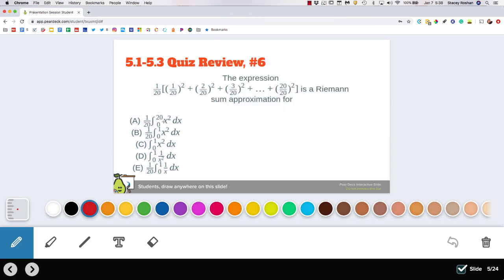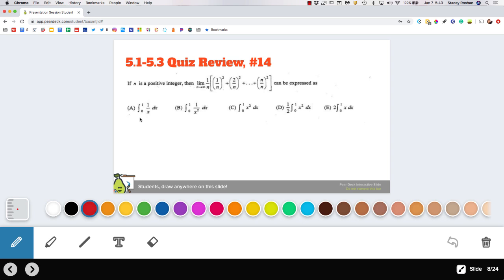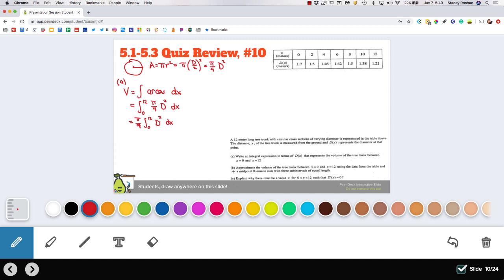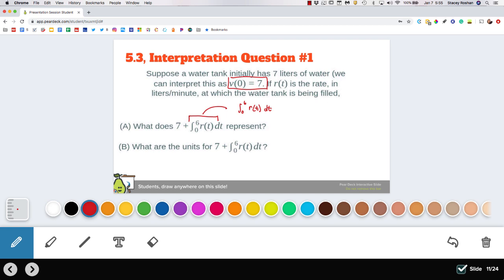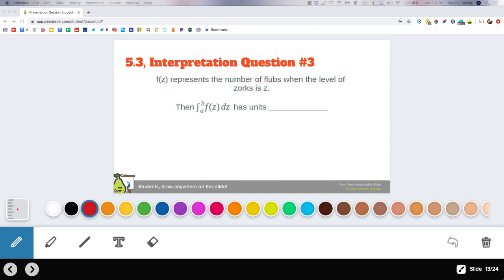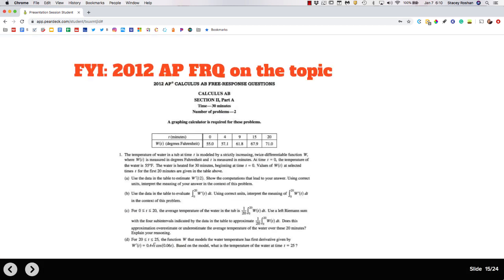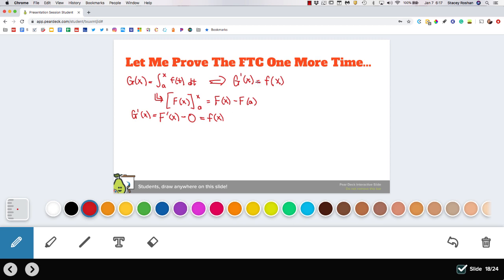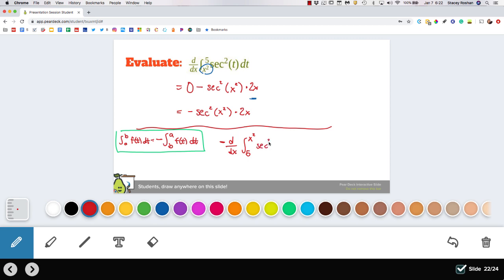5.1-5.3 Review + 5.4 (Fundamental Theorem of Calculus, FTC)